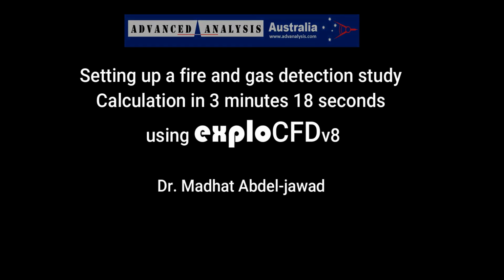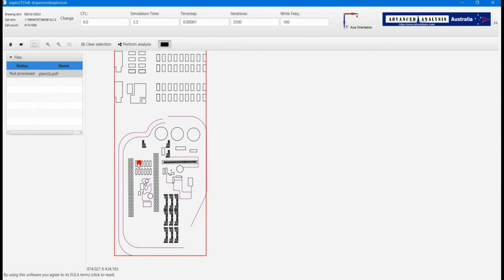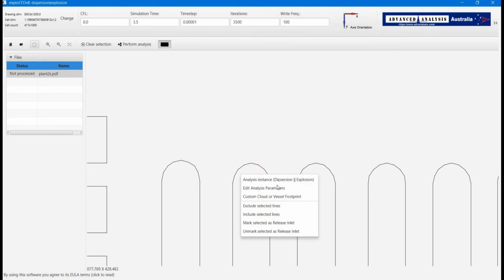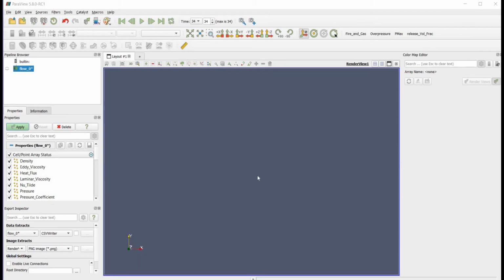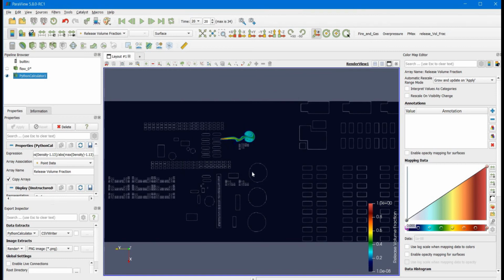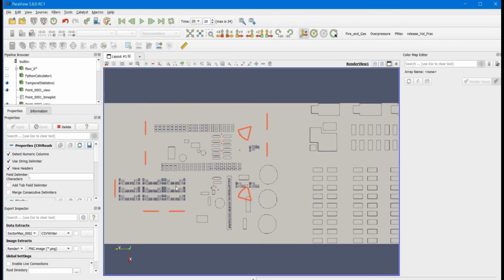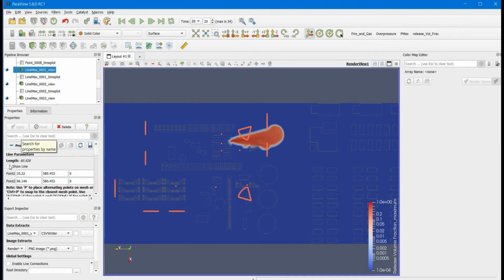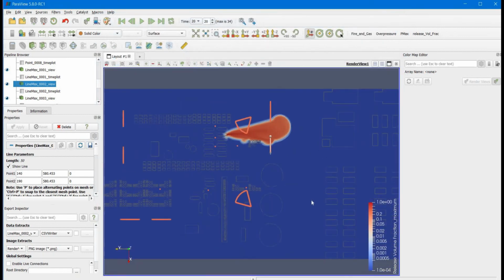Fire and Gas Detection study simulation setup in 3 minutes and 18 seconds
Tutorial by Dr. Madhat Abdel-jawad using exploCFDv8 to setup a Fire and Gas Detection study simulation in 3 minutes and 18 seconds. The simulation time is 25 minutes on a standard laptop.